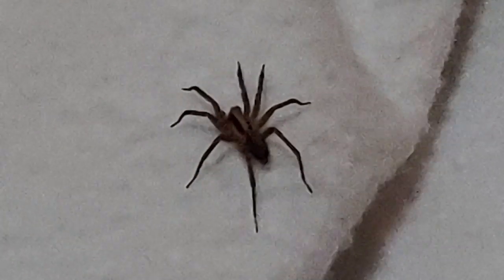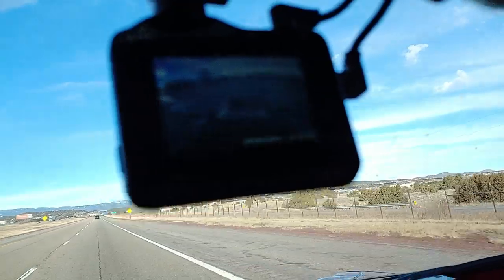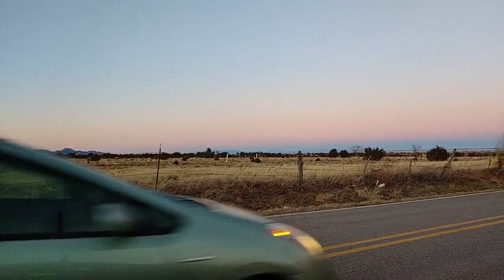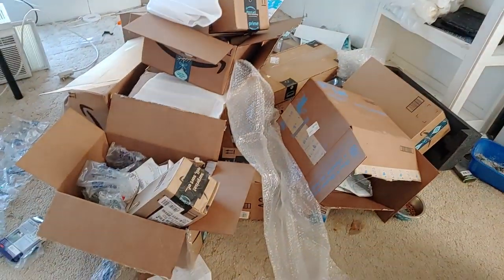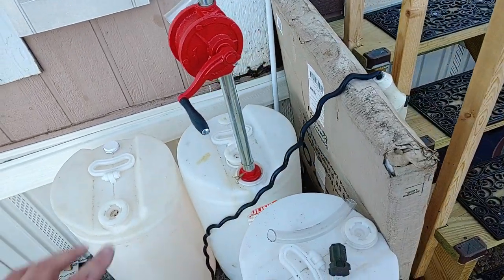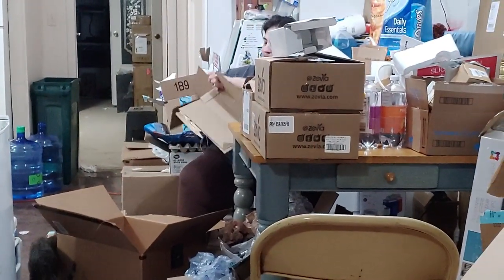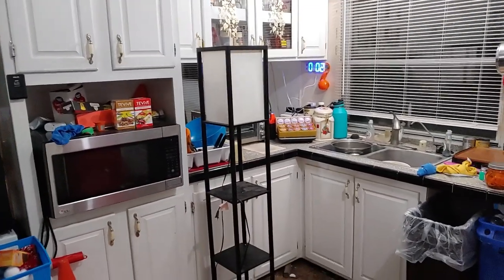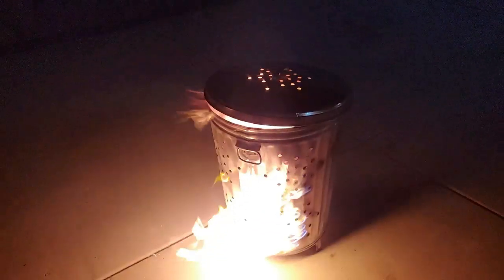Hand Truck, Spider, Kerosene, Pellet Stove, Starting Cleanup, Burn Barrel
I earn a living if you purchase using my links. Thank you!

Support Me?

Walmart Grocery (I get $10!!